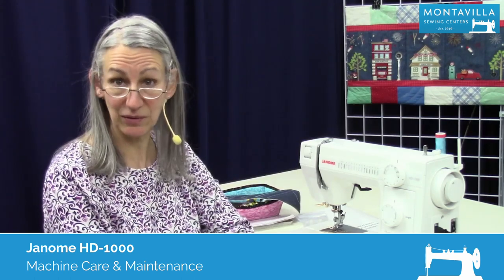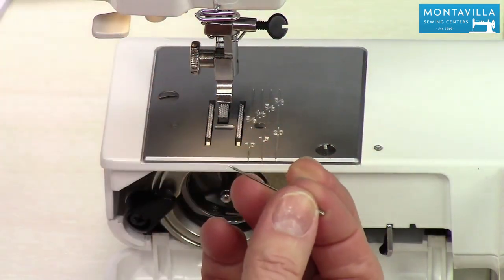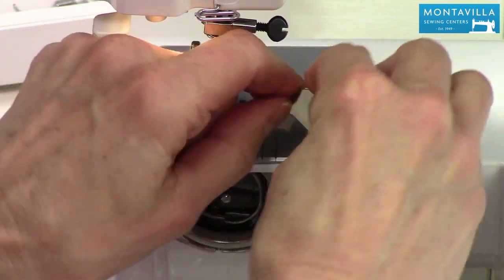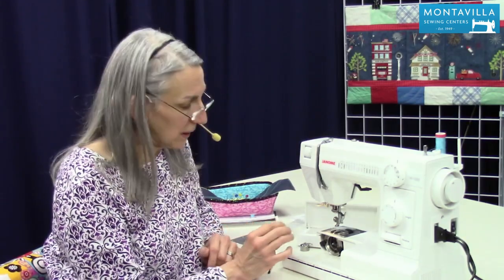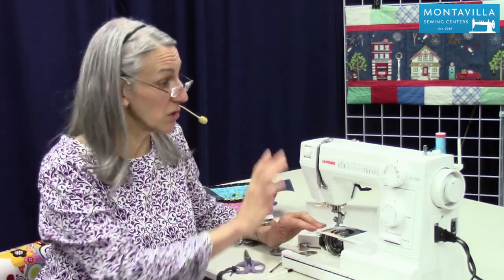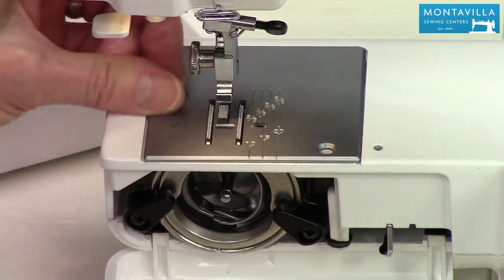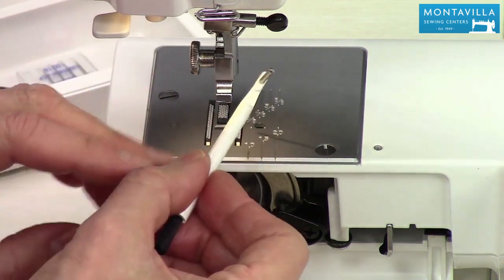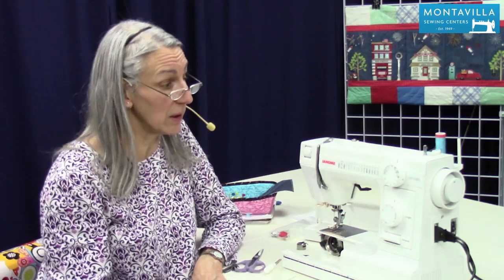Janome HD-1000 Tutorial - Machine Care & Maintenance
Machine care & maintenance tips for the Janome HD-1000 sewing machine.